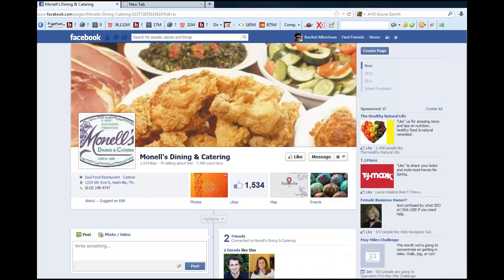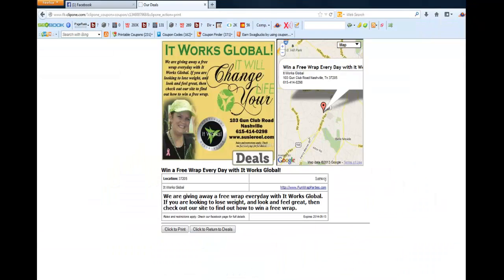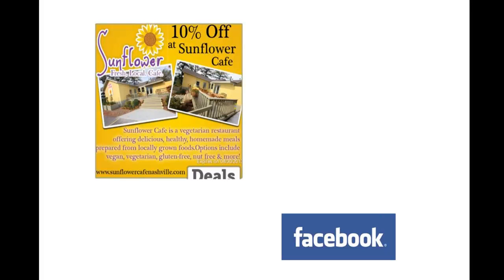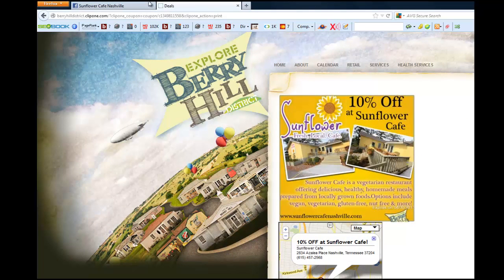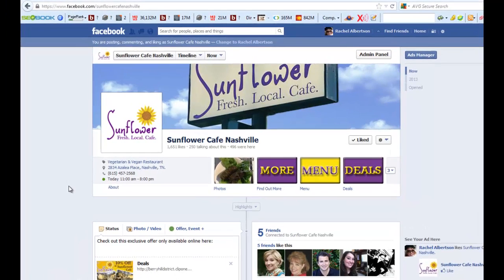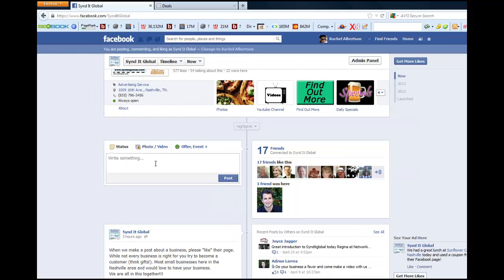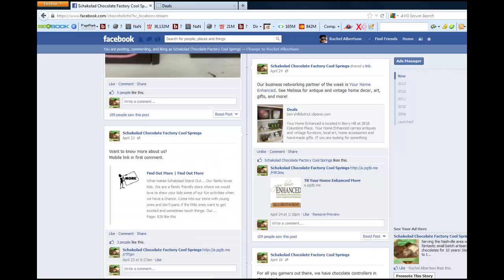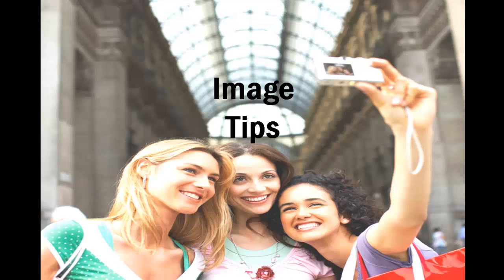Facebook Cross Promoting Tutorial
Use Facebook to promote your syndicated ad!